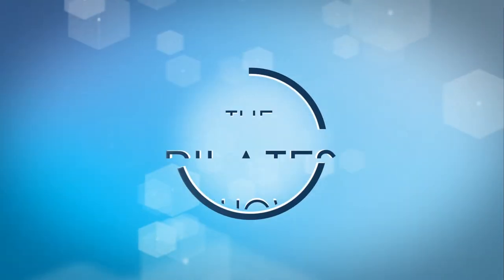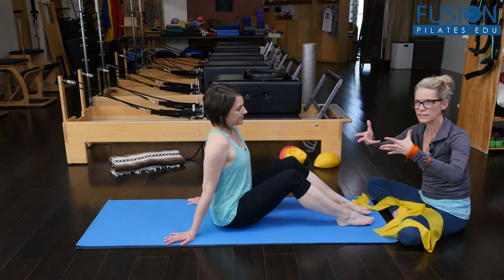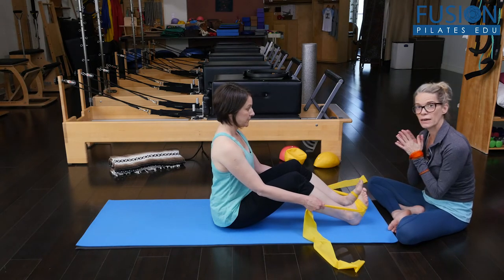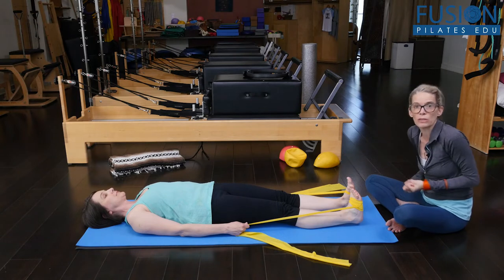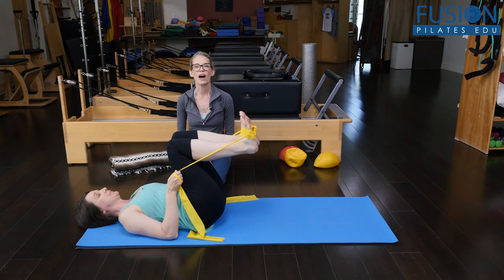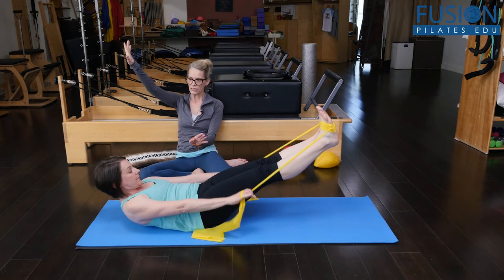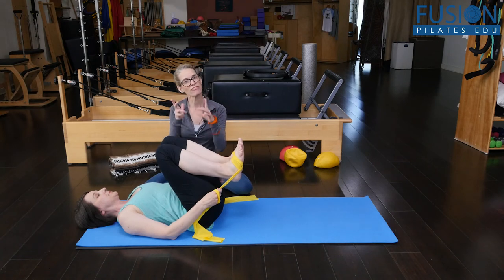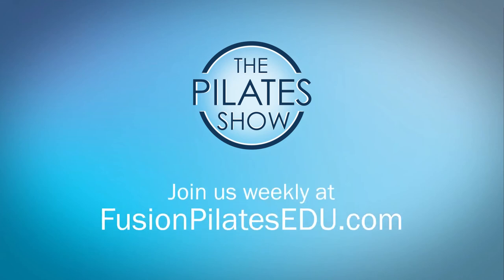Explore How to Support Your 100's Position